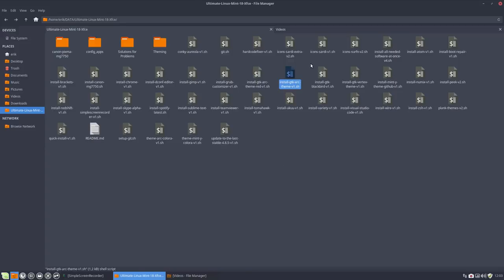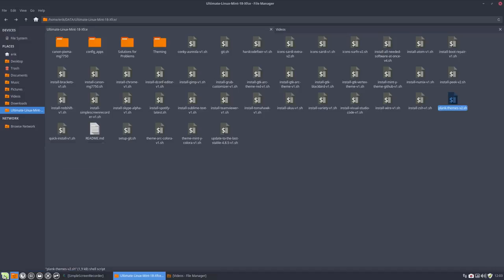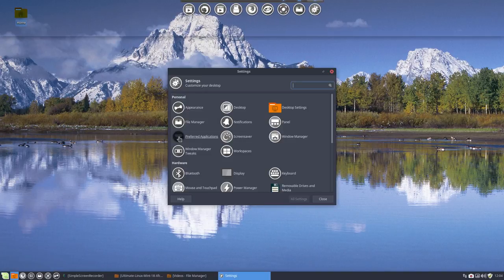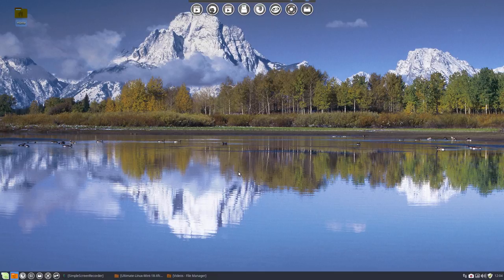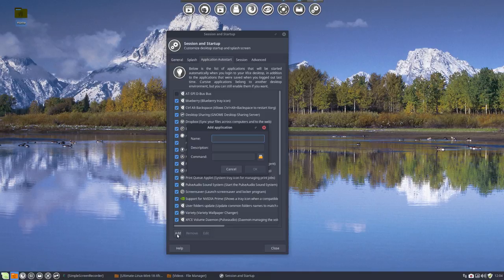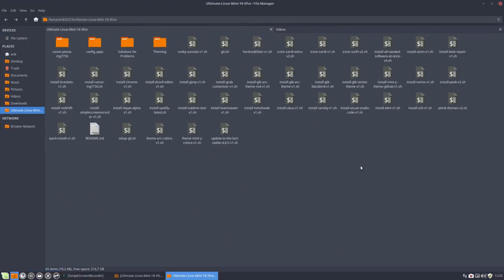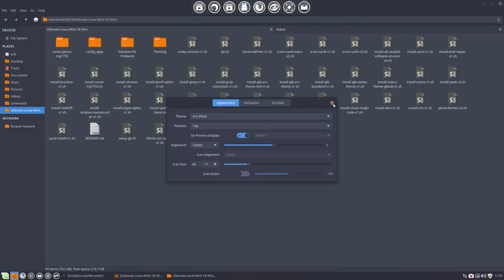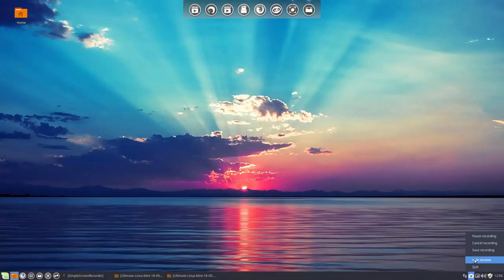linux mint 18 xfce 17 installing plank and 100+ themes for plank